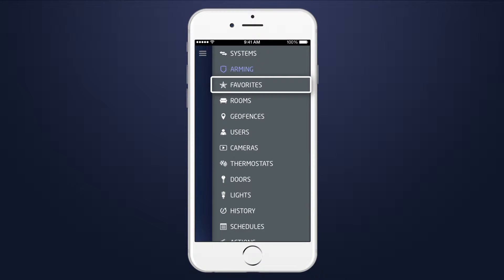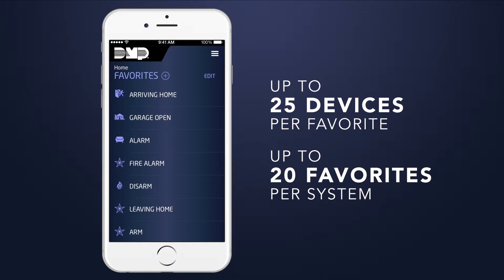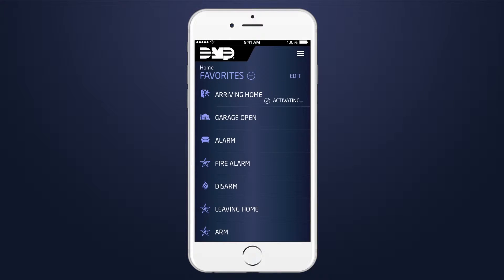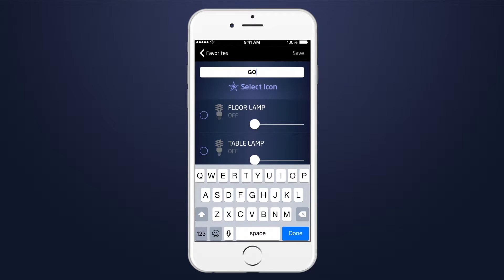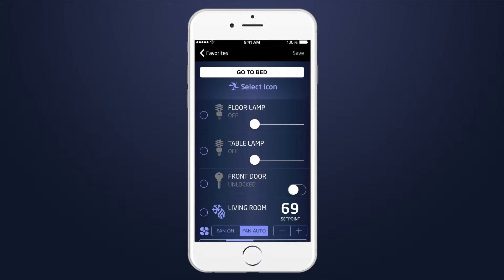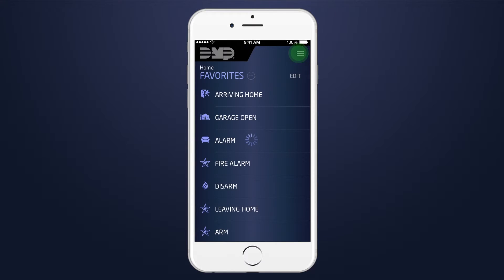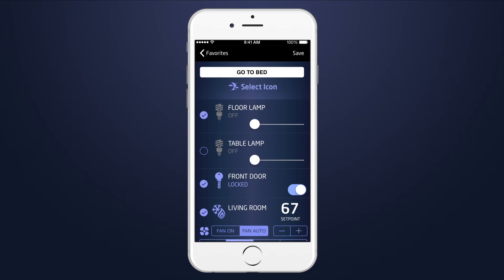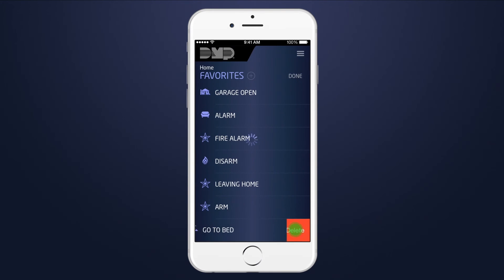Virtual Keypad App- Favorites